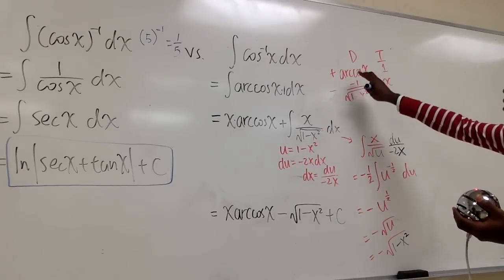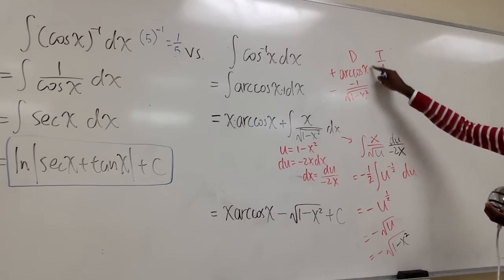Q33, Integral of (cos(x))^-1 vs integral of cos^-1x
Integral of (cos(x))^-1 vs integral of cos^-1x